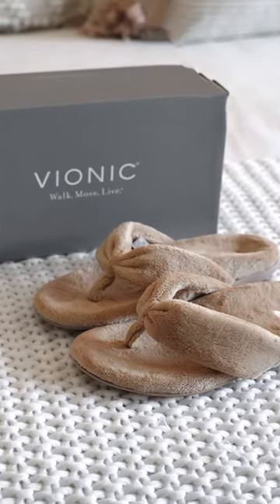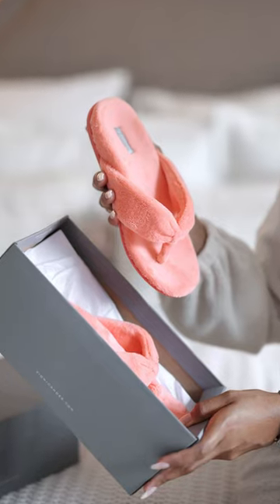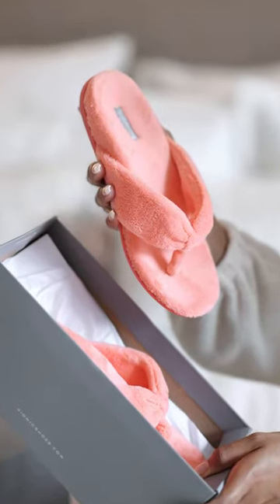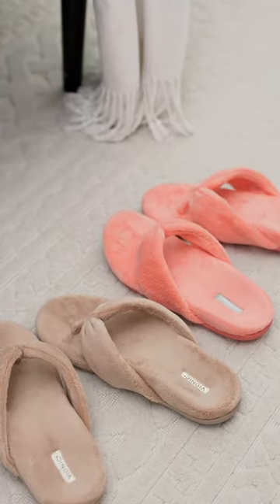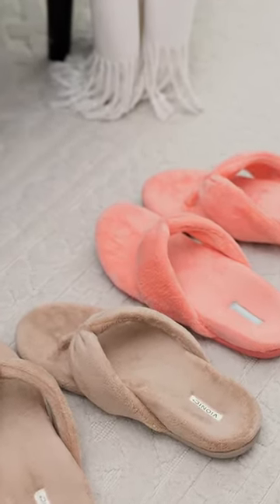REVIEW IT: Machine Washable Lydia Slipper with @patricenicolealways | Vionic Shoes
Lightweight, machine washable and oh-so cute, our NEW Lydia Slipper is soon to be your favorite. Patrice of @patricenicolealways shares her favorite features of this low profile slipper packed with superior support.

STYLE FEATURED:
- Lydia Slipper